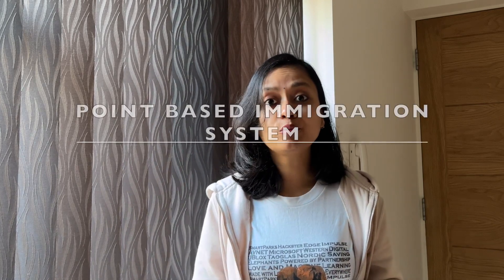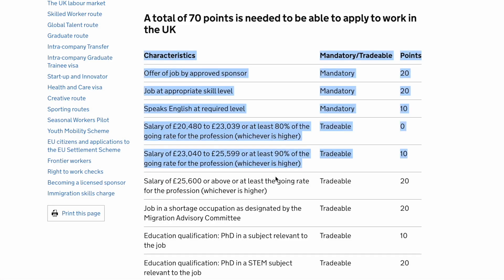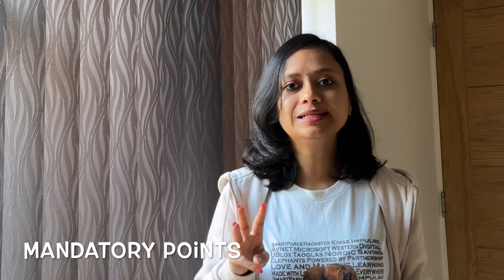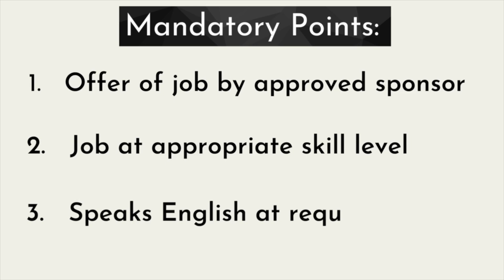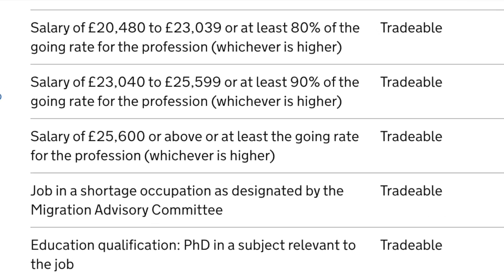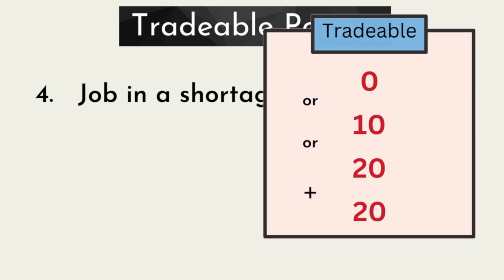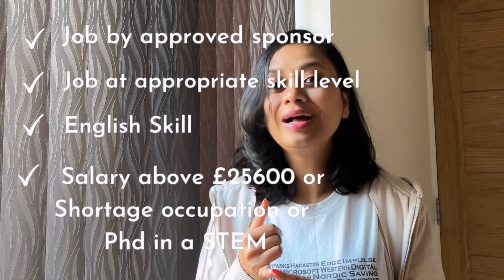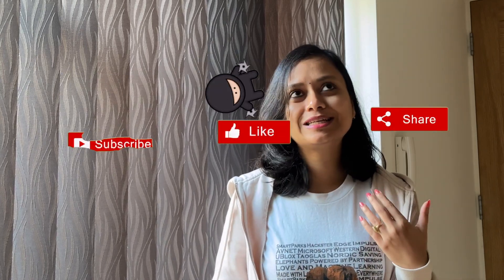How to get UK work permit visa from India |Point-basedd system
I'll tell you how to get a UK permit visa from India , and UK Visa requirement - Points-Based Immigration System 2023 - New Rules or Requirements!! UK Immigration News

In your UK immigration journey, you’ll need to understand what the process involves. To move to the United Kingdom  via work visa you must meet certain requirements.

I’ll walk you through the Point Table : UK Point Based Immigration System | Get UK PR | Work In UK Skilled Worker Visa, Work Abroad